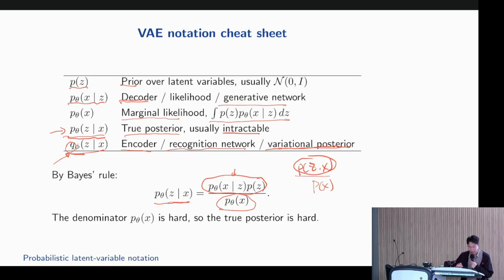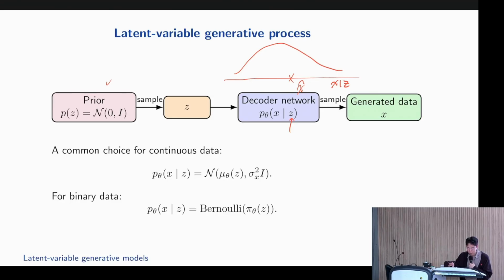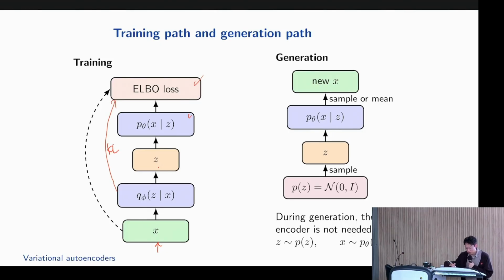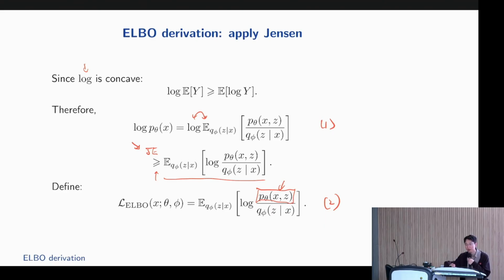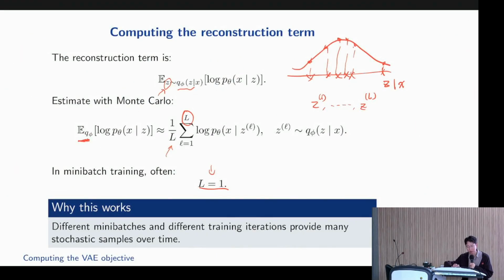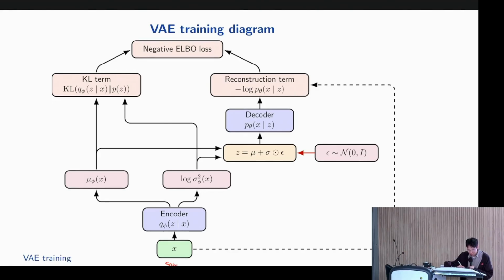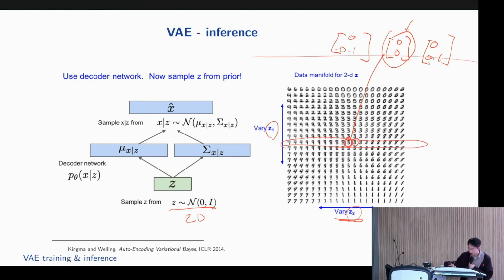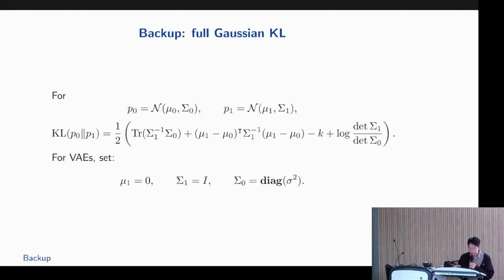SNU M2177.43 Lecture 18 - Variational Autoencoder (VAE)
Lecture 18 - Variational Autoencoder (VAE)